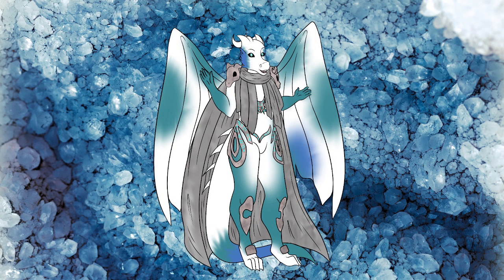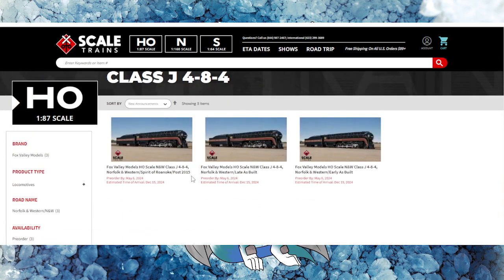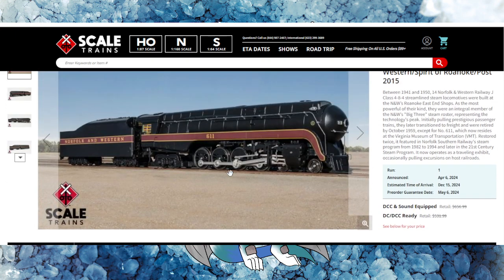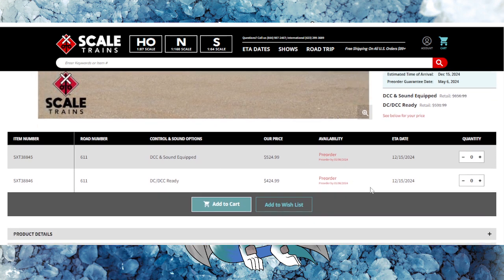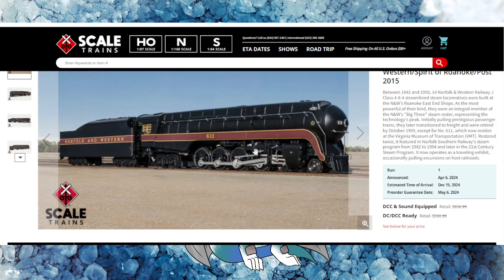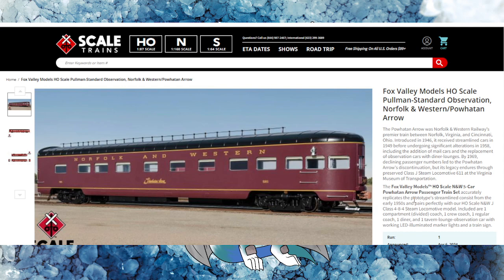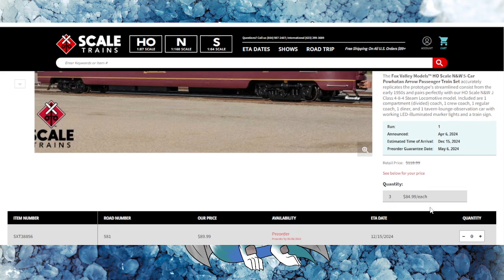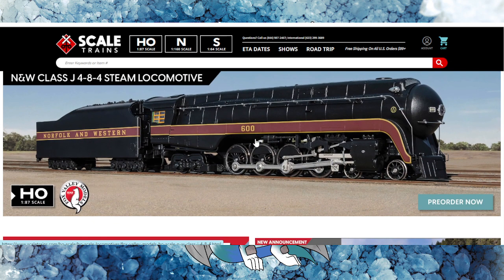Icey Rail News: The NEW Scale Trains Ex MTH NW 611 and NW coaches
Sources

For more content please hit that Icey sub button.

RayronVR’s videos are intended for commenting, criticism, news reporting, teaching and research.
This Video follows the guidelines of transformative use. “Transformative uses are those that add something new, with a further purpose or different character, and do not substitute for the original use of the work.”